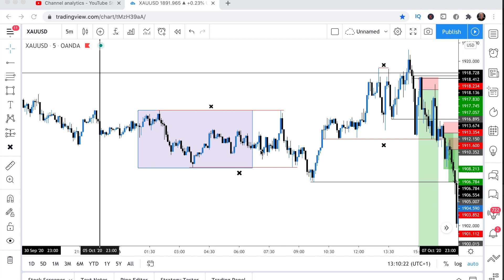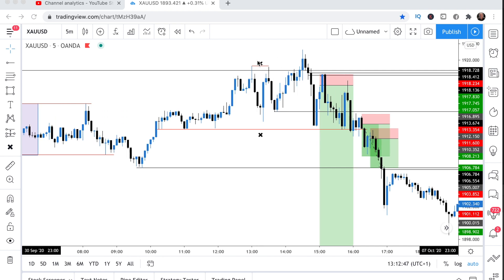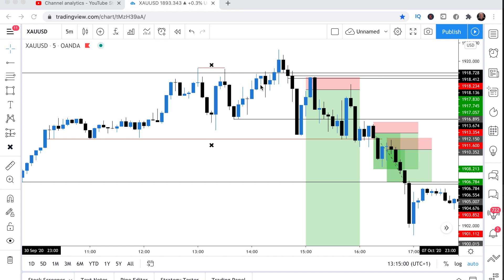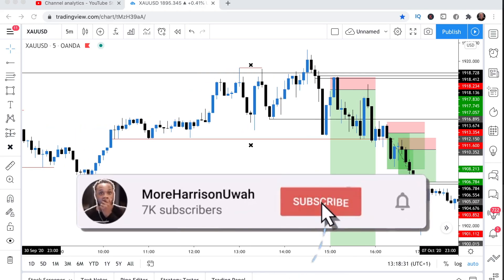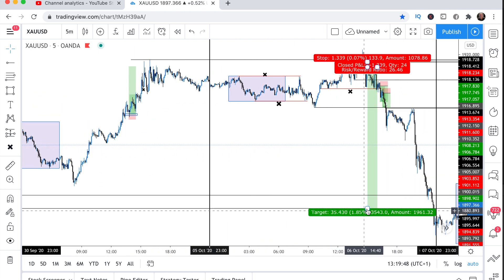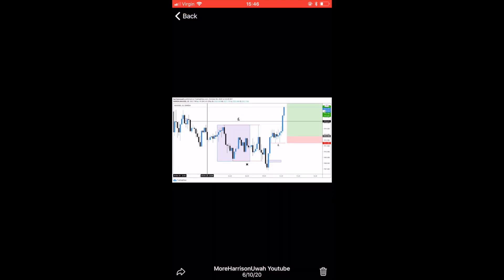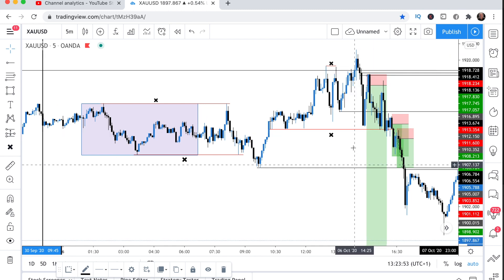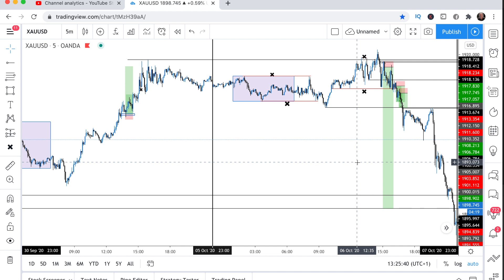Institutional Forex Trading Explained (HOW IT WORKS)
This video is about how to INSTITUTIONAL TRADE like the banks intraday. I share a institutional trading strategy the will help your trading.

My Computer/desk set up:
The computer i use
The camera i use
The desk i use
The chair I use
The mic i use
The mic stand i use
The headphones is use

00:00 - 0:18 - Intro
0:19 - 1:38 - How the banks generate liquidity
1:39 - 2:12 - How Smart Money Enters
2:13 - 3:28 - How you can enter
3:39 - 4:46 - Trading towards Money
4:47 - 5:42 - Intraday Play
5:43 -6:35 - Mentorship Group
6:36 - 7:55 - How to Catch the big moves
7:56 - 14:07 - Overview and Outro